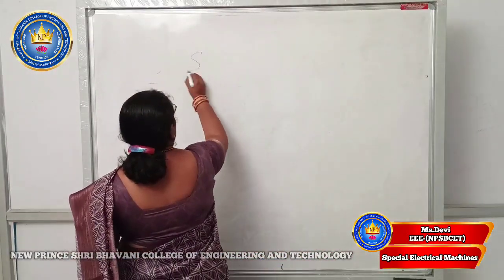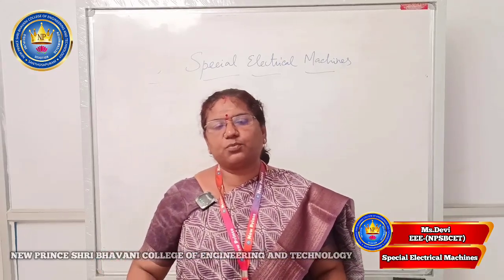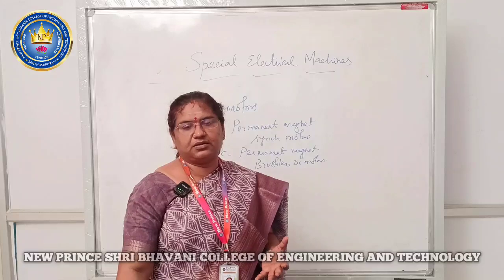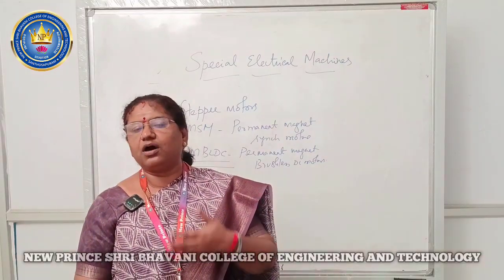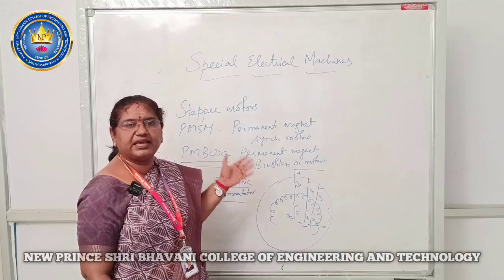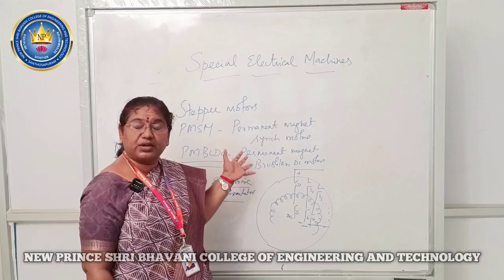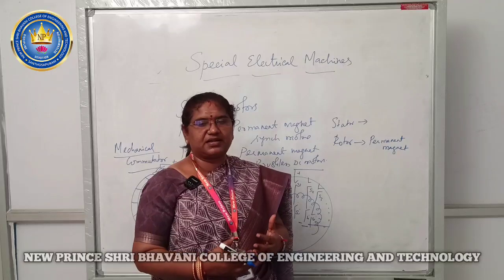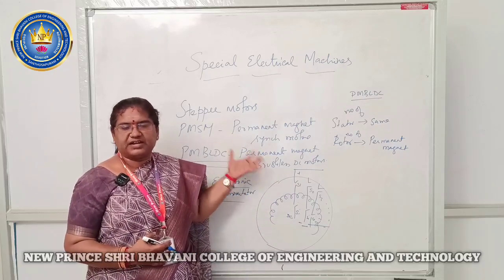NPSBCET Ms. M.Devi